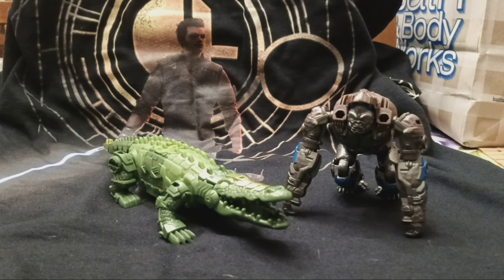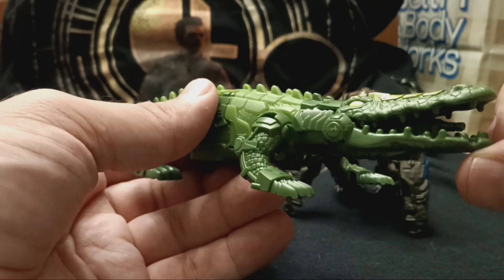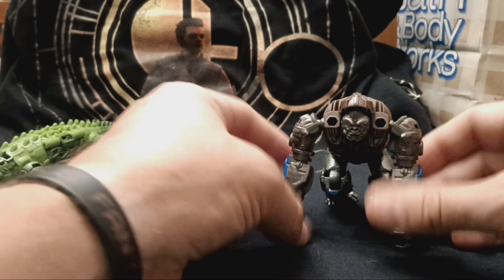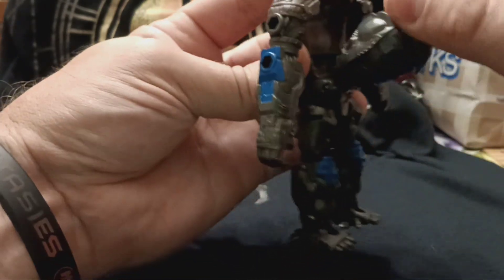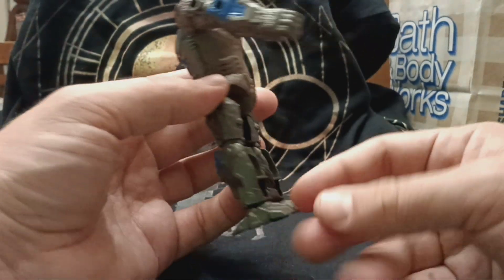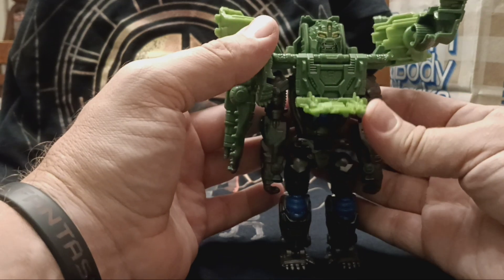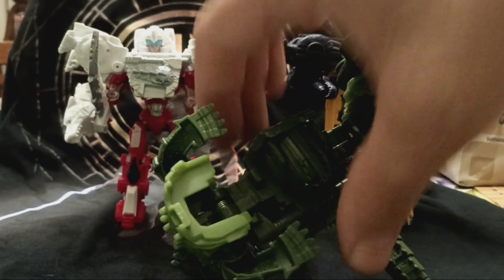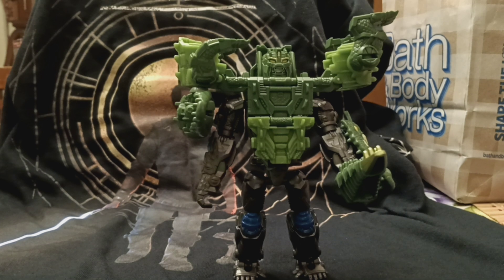Transformers ROTB beast alliance Optimus Primal and skullcruncher